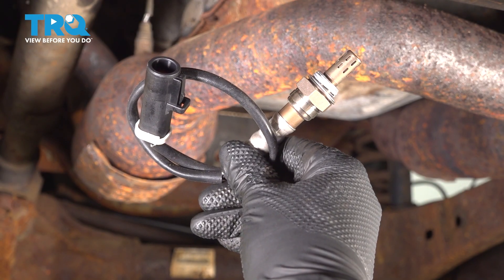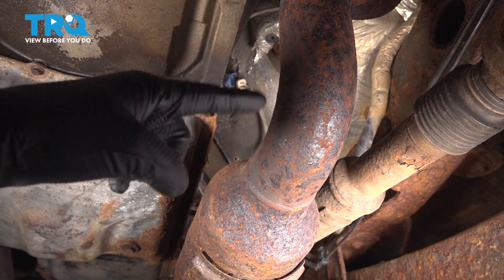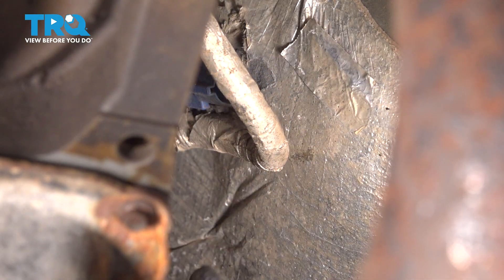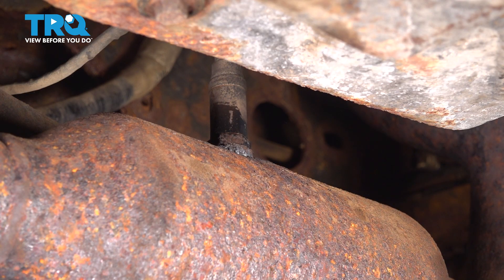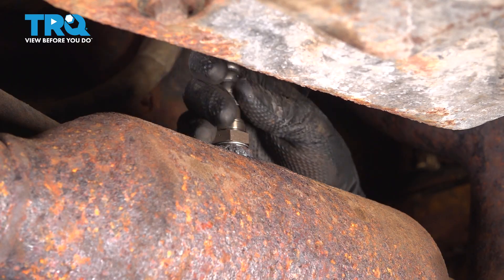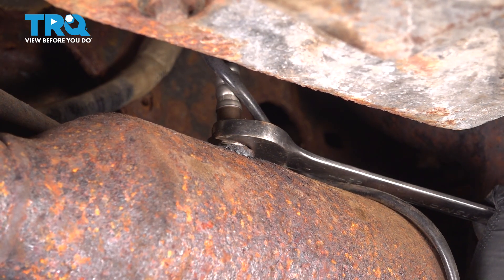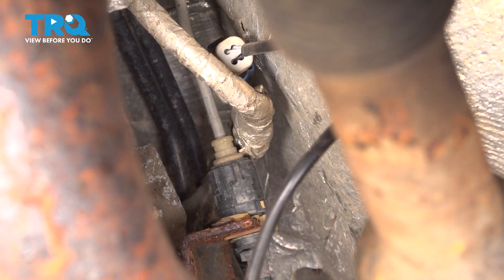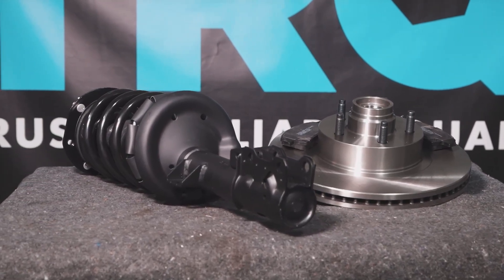How to Replace Downstream Oxygen Sensors 2011-2016 Ford F-350 (6.2L V8)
This video shows you how to install new TRQ oxygen sensors on your 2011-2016 Ford F-350 (6.2L V8). The Oxygen (O2) sensors help monitor the emissions system in your vehicle. They measure the amount of oxygen passing through the exhaust, which informs the computer about proper fuel/air mixture, and the condition of the catalytic converter. Over time, the sensors may fail due to contamination, or reaching the end of their service life. TRQ offers new O2 sensors made to manufacturer’s specifications.

This repair was done on a 2011 Ford F-350 Super Duty XLT 6.2L Extended Cab Pickup 4-Door 4WD Automatic and the process should be similar on the following vehicles:
2011 Ford F-350 Super Duty
2012 Ford F-350 Super Duty
2013 Ford F-350 Super Duty
2014 Ford F-350 Super Duty
2015 Ford F-350 Super Duty
2016 Ford F-350 Super Duty

Tools you will need:
• 22mm Wrench
• O2 Sensor Socket
• Safety Glasses
• Hammer